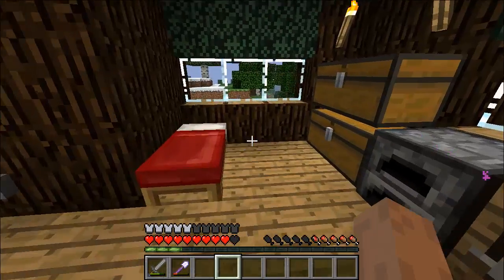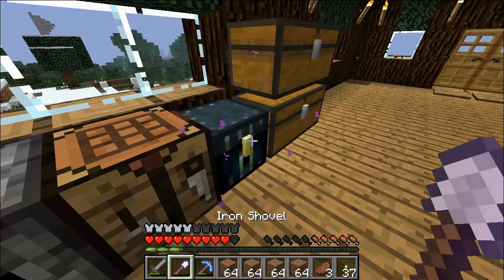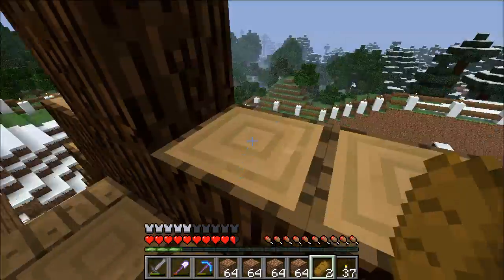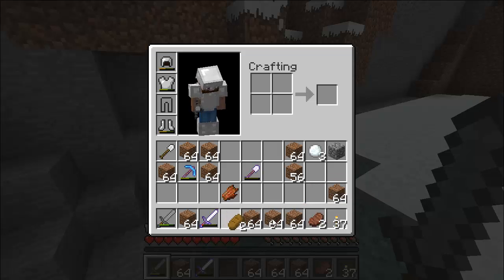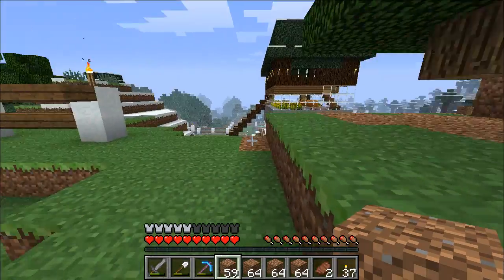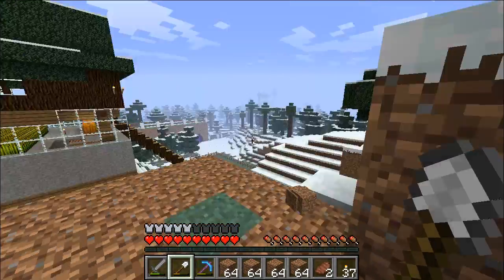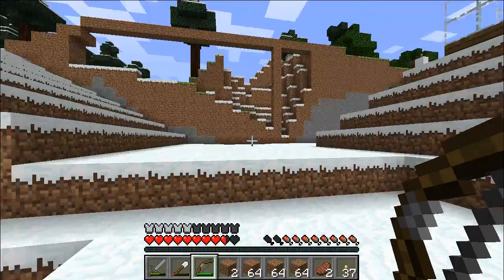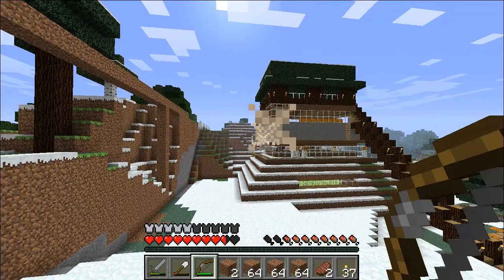Dotoran's Bases: Northern Base, Episode 8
We're getting really close to finishing the new security wall. In today's episode, we do a bit more terraforming, but this time to ADD to the landscape, instead of removing from it. There's a hillside right next to the main house that has a huge gouge in it. I'd like to build that up into a high wall, so our wall has a place to run through. Along the way, we play with a creeper and a skellie.